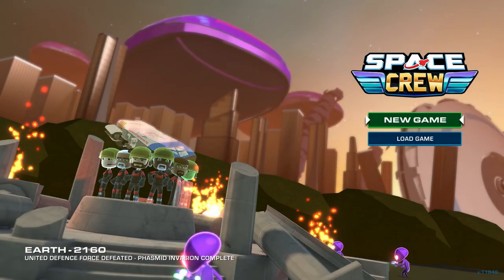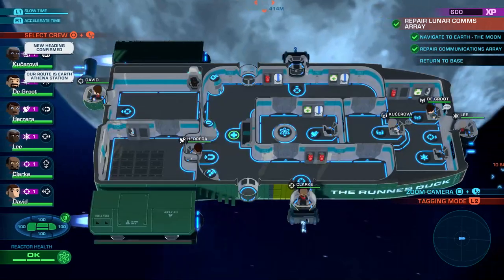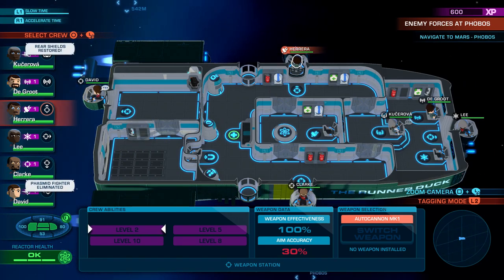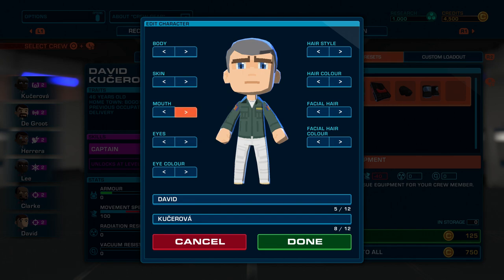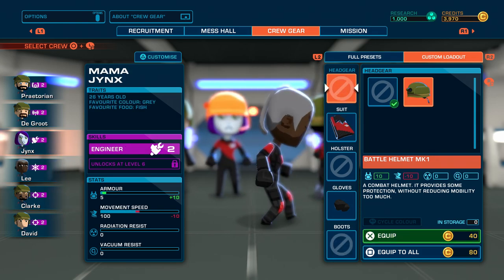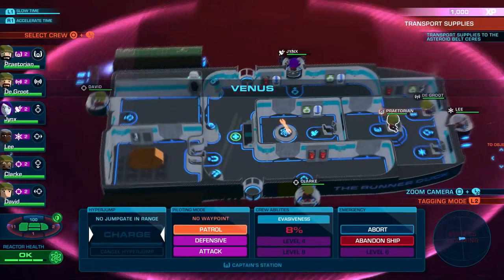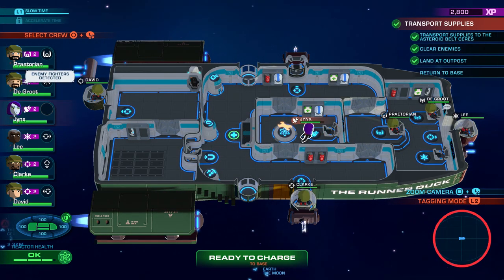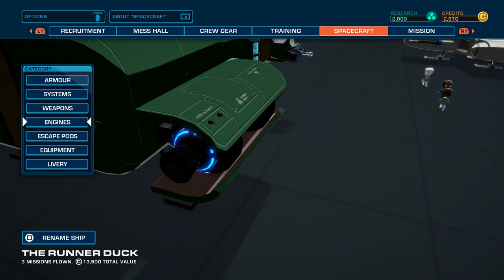Let's Play Space Crew PS4 Pro | Console Gameplay Episode 1 | First Missions (P+J)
Join Praetorian & Jynx in their playthrough of Space Crew, the sequel to the popular Bomber Crew.

It's also available on Xbox One, Switch, & PC

Ashley N.M. Hyatt, Keegan Brady, Kyle Pope, Malgrave, Chris Empey, Jeff Johnson, John Robinson, Elijah Scott, & Alexander Stevens

P+J | Praetorian HiJynx | HD gameplay | console | playthrough | walkthrough | funny couple gaming | episode 1 | ep. 1 | ep 1 | part 1 | pt. 1 | pt 1